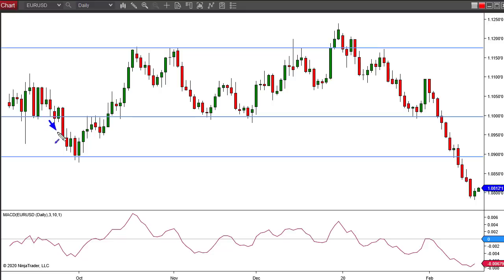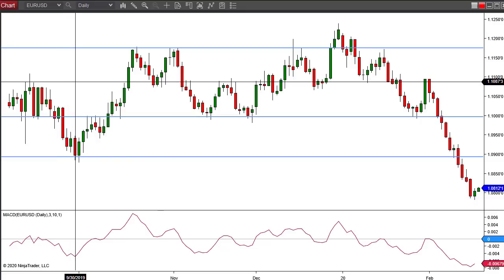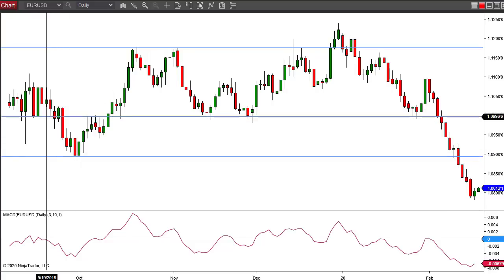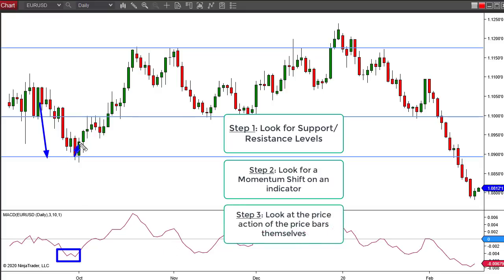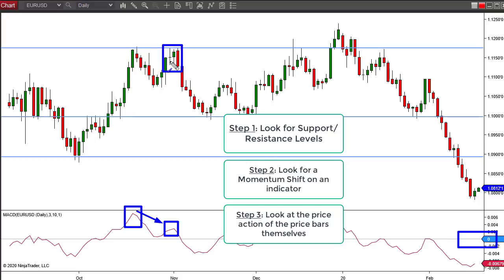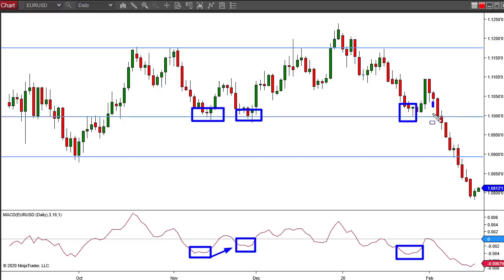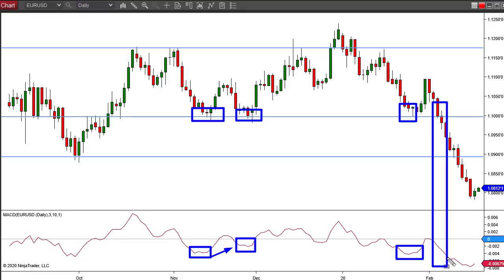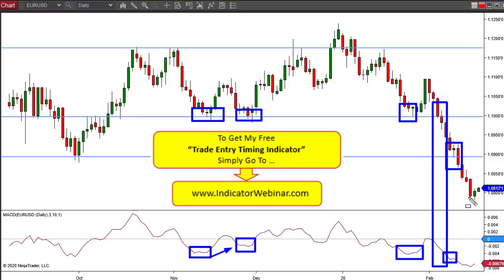Forex Trading Training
Forex trading training for beginners using software charts to create a 3-Step video course to successful trades.

Forex trading training to determine if price bars will bounce off support and resistance levels, or slice through them.

Barry Burns
Top Dog Trading
TopDogTrading.com